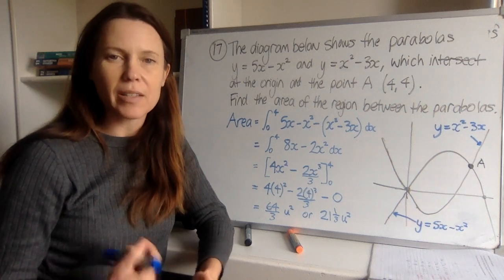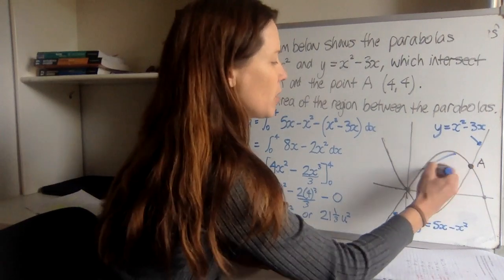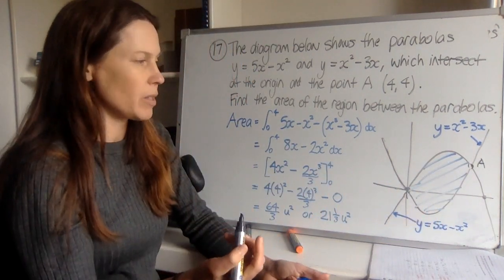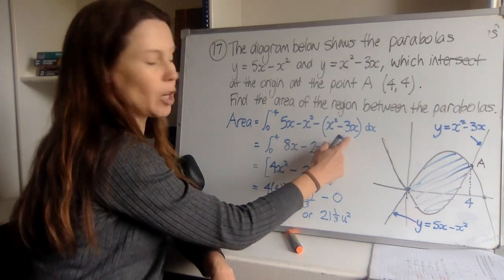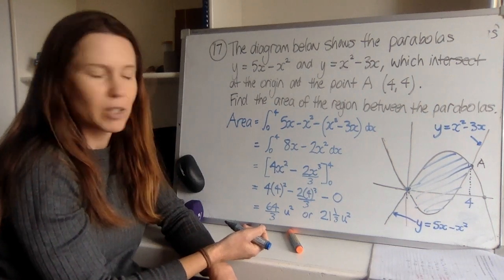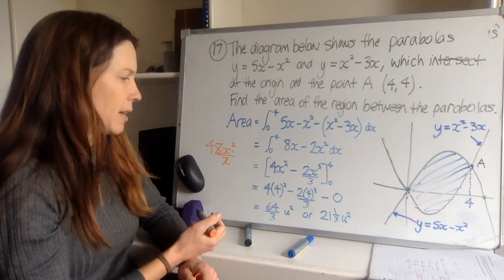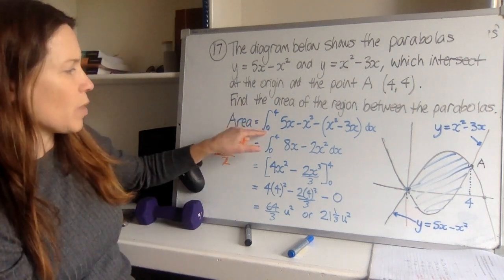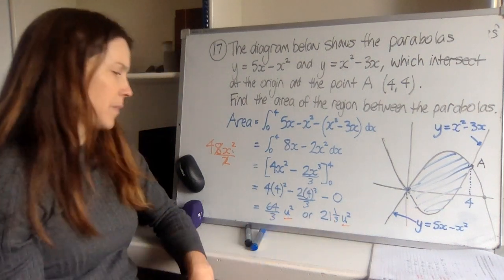Advanced 2021 Trial Solutions Q17